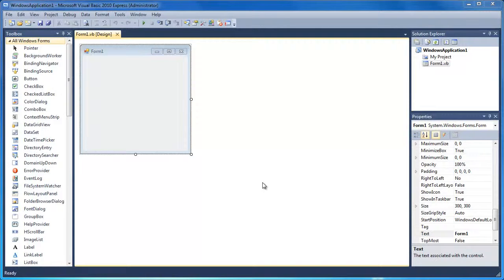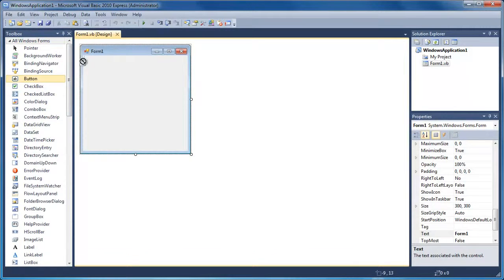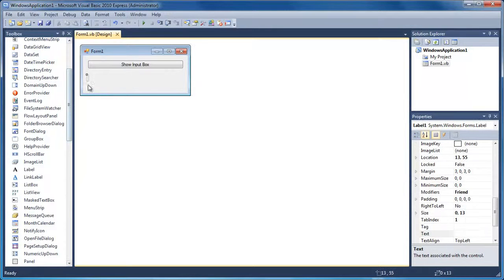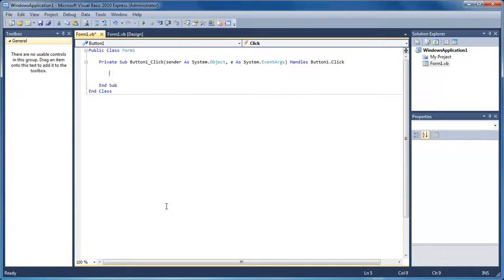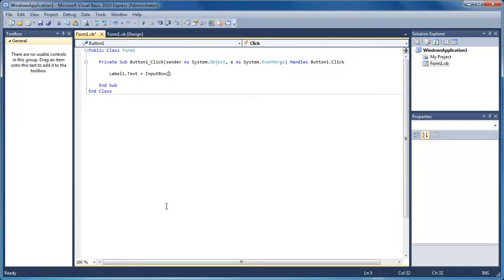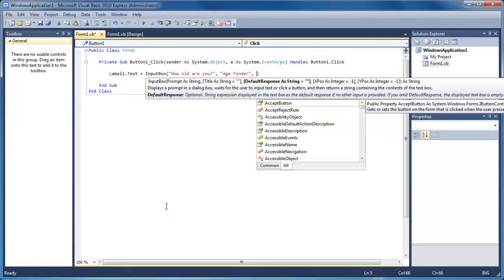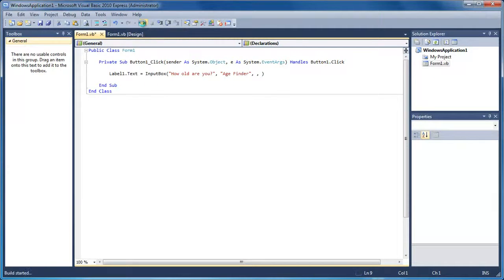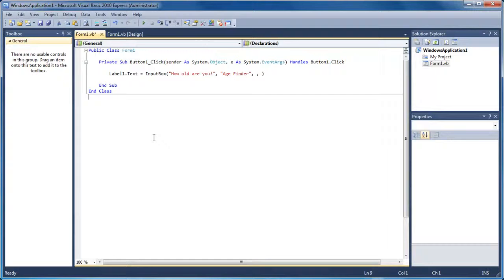Learn Visual Basic - #32 - Input Boxes